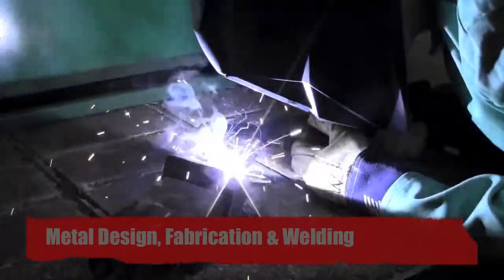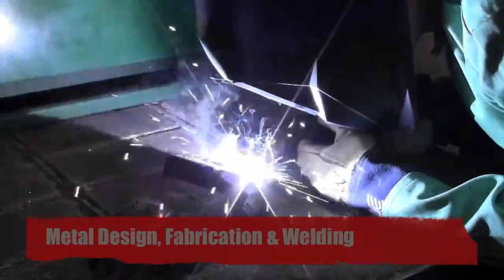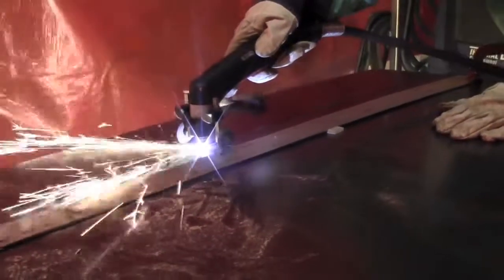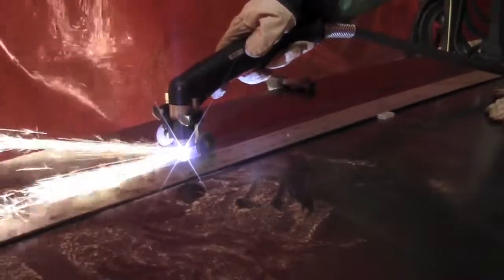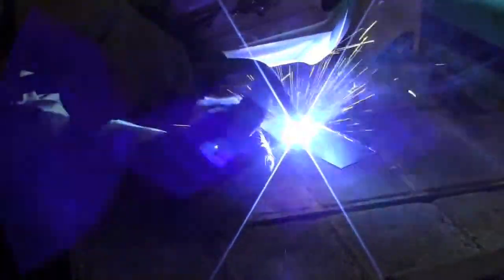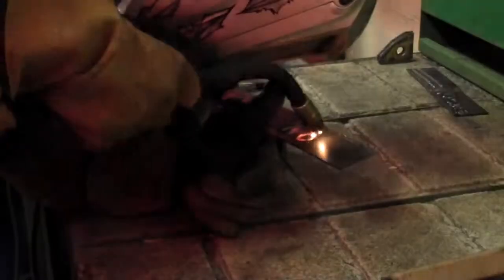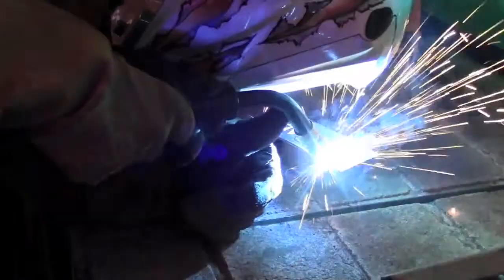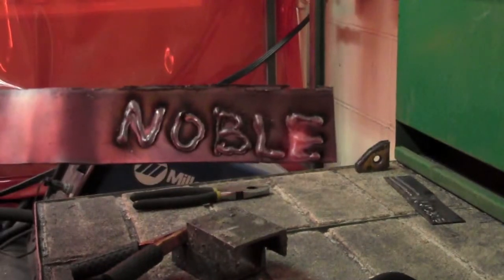Cool Courses: Metal Design, Fabrication, and Welding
Video by: Mitchell Manfredi